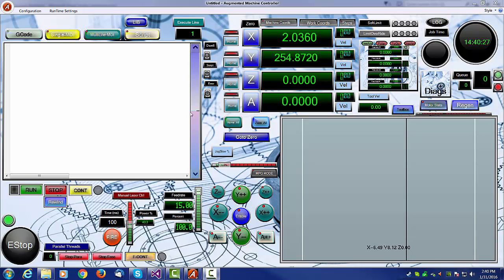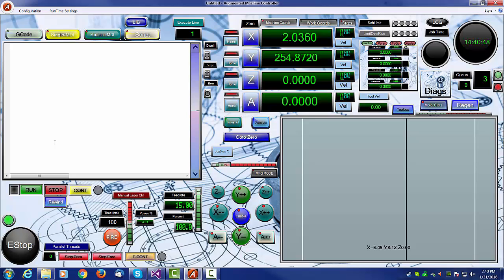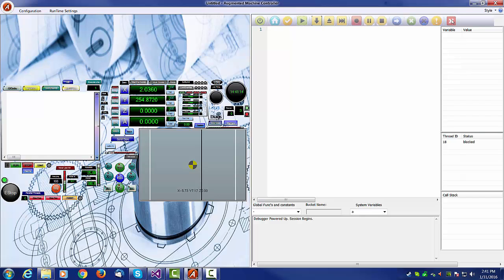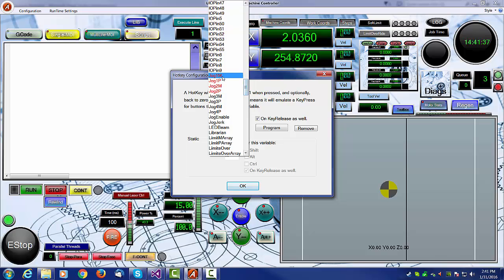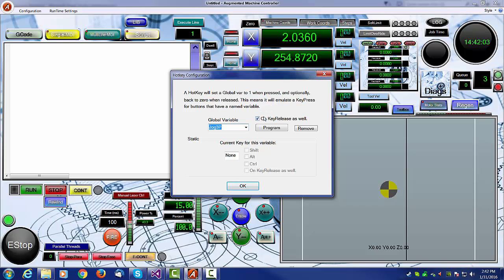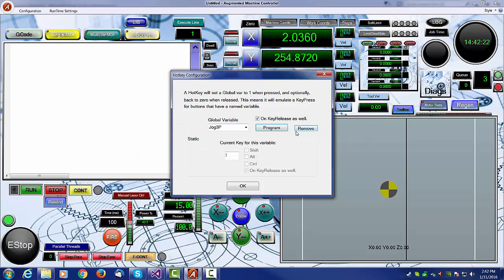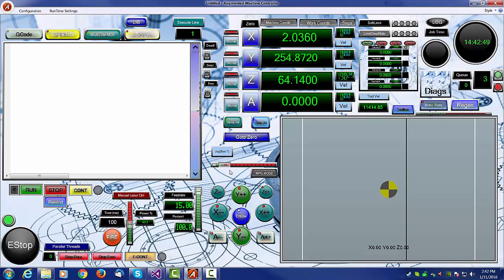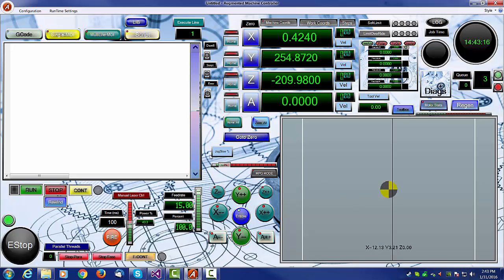hotkeys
Hotkey config in the Augmented Controller